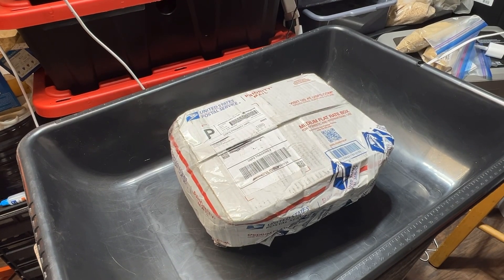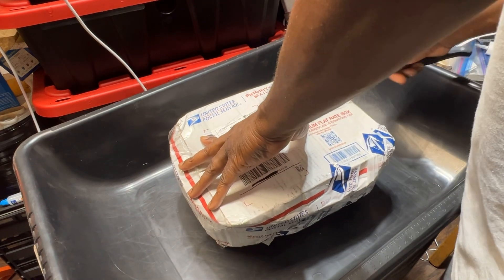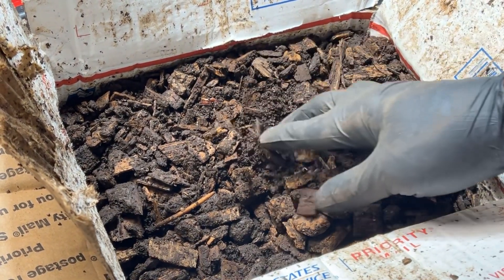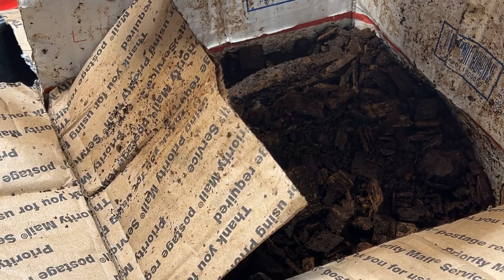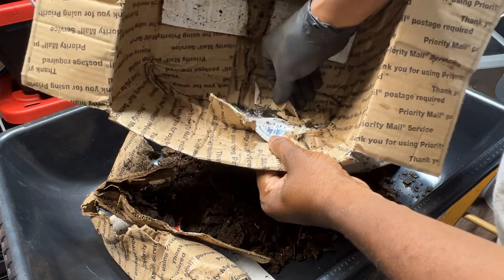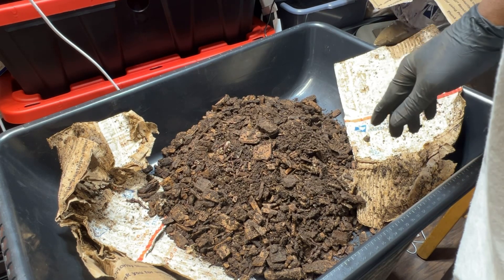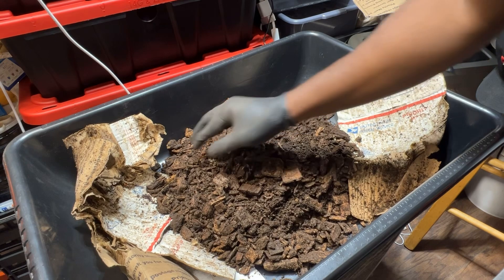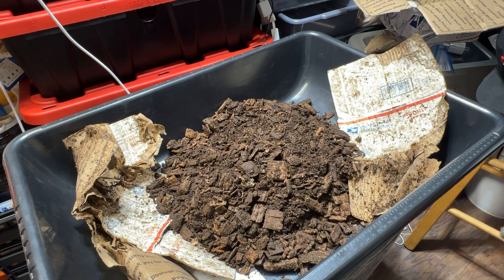Worms in living material survived😳 (Eisenia Andrei)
These worms I ordered from meme’s worms in Valdosta GA got lost for a week and a half in the postal system and are still alive lol omg this is amazing.